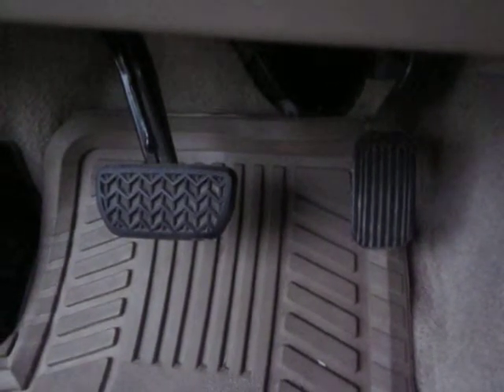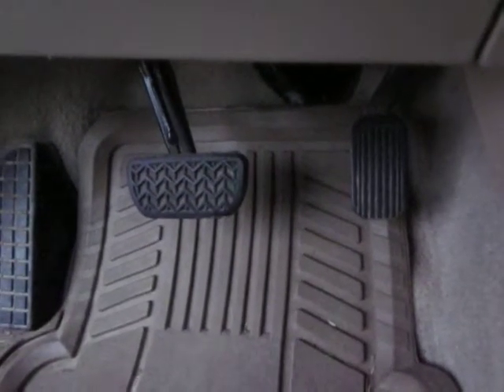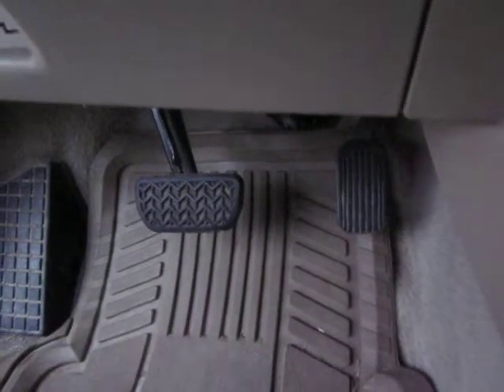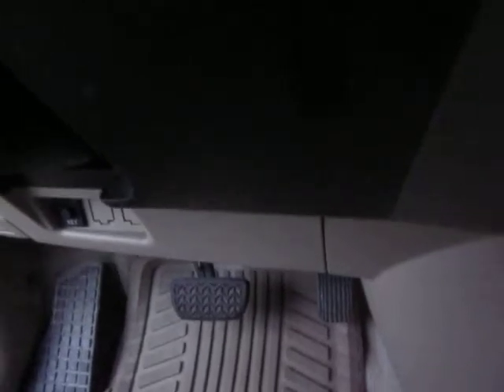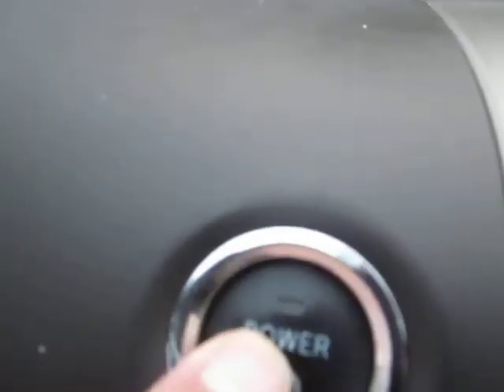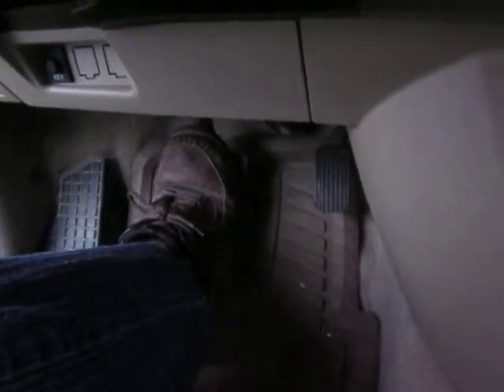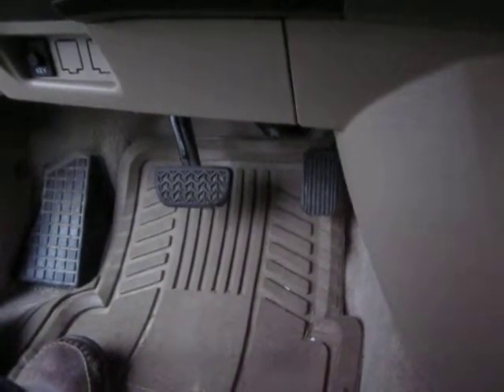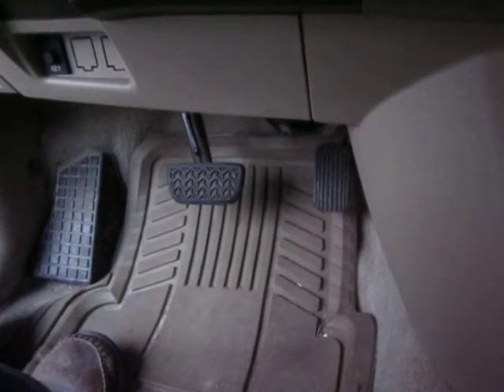DIY - Correcting overly aggressive brakes Gen2 Prius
The method I used to correct overly aggressive brake application on our 2005 Gen2 Prius.  The theory is that - because of the regenerative braking causing very mild brake pad wear, the caliper pistons and/or slides become sticky over time.  Making a full pressure brake application periodically is a good safety check, but also seems to keep everything moving freely and preventing aggressive brake action during a complete stop.  Note: This is NOT any form of repair, work instruction or diagnostic routine published by Toyota.